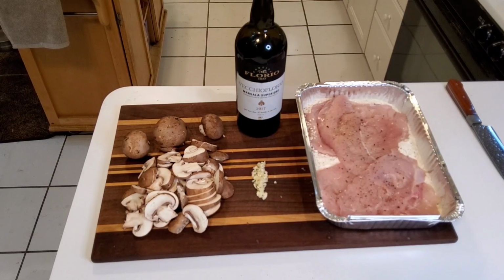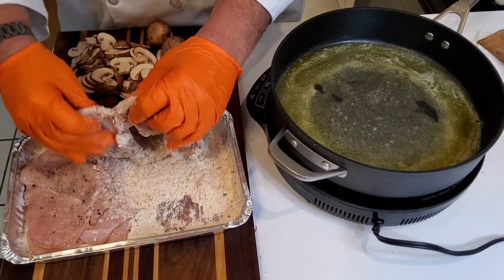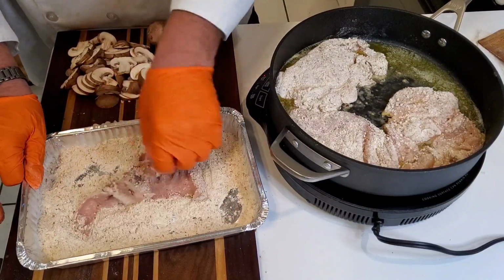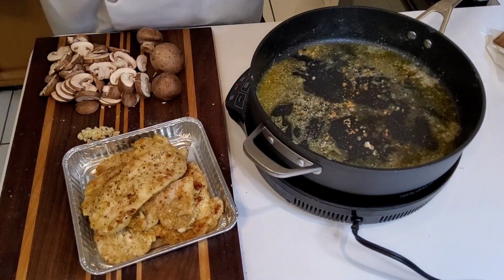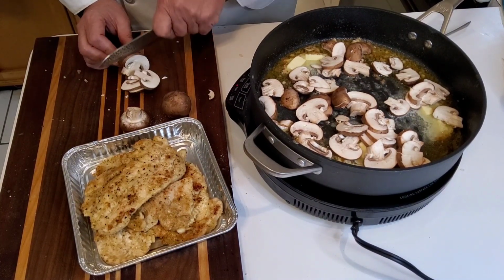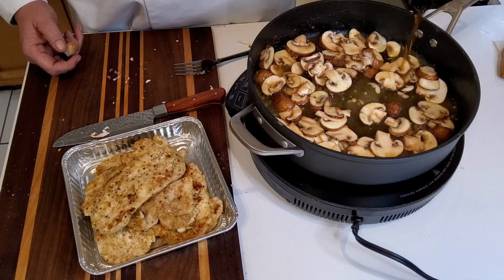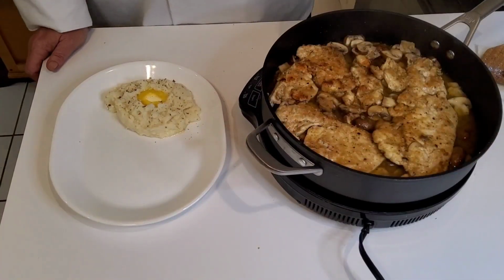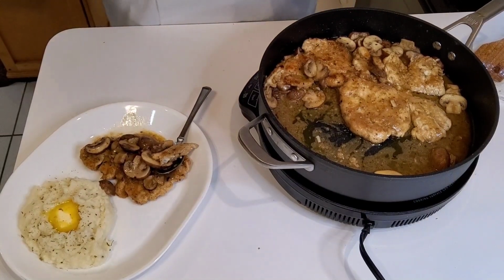Easy Chicken Marsala. Recipe in description.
Biggie's Chicken Marsala

Olive Garden Restaurants
4 boneless skinless chicken breast
    halves pounded 1/4-inch thick
1/4 cup Sifted flour
1/2 teaspoon salt
1/8 teaspoon freshly ground black pepper
1/2 teaspoon oregano
4 tablespoons oil
4 tablespoons butter or margarine
1 cup sliced fresh mushrooms
1/2 cup Marsala wine
Combine flour, salt, pepper, and oregano and blend well.
Heat the oil and butter in a skillet until bubbling lightly.
Dredge the chicken in the flour and shake off the excess. Cook the chicken on medium heat for about 2 minutes on the first side, until lightly brown. As you turn the breasts to the second side to cook, add the mushrooms around the chicken pieces. Cook for about 2 more minutes, until lightly browned on the second side. Stir in the mushrooms. When the second side is lightly browned, add the wine around the pieces, cover the pan and simmer for about 10 minutes.